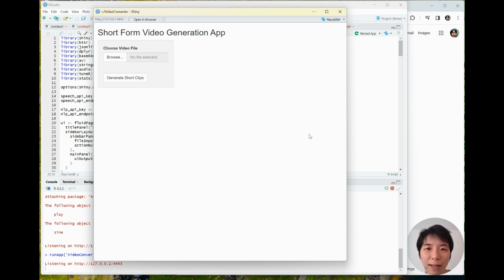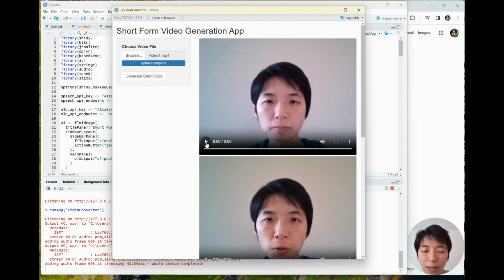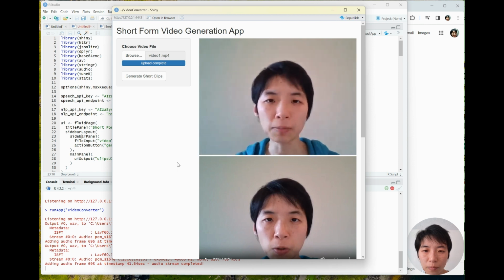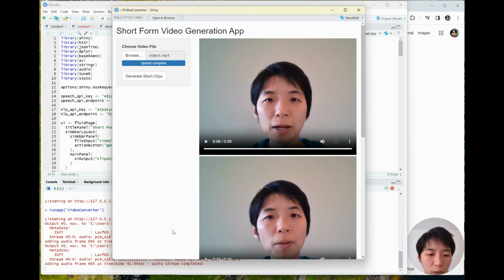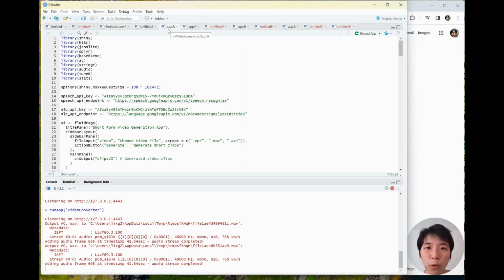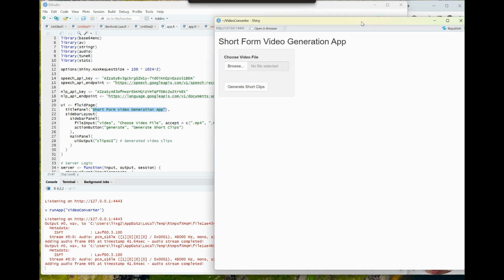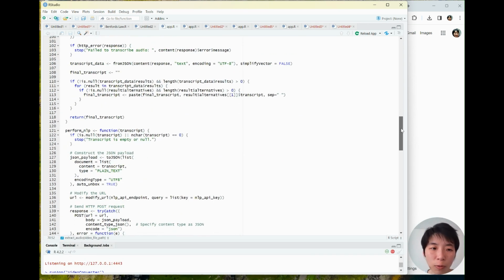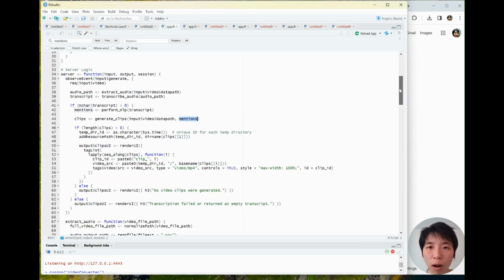NLP for Meaningful Video Segmentation